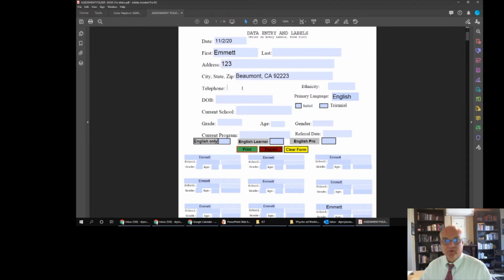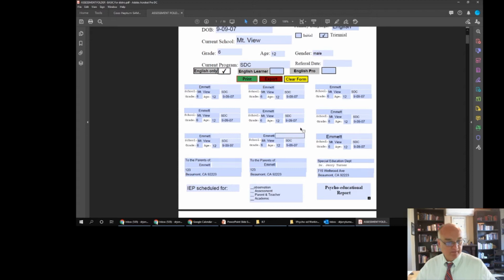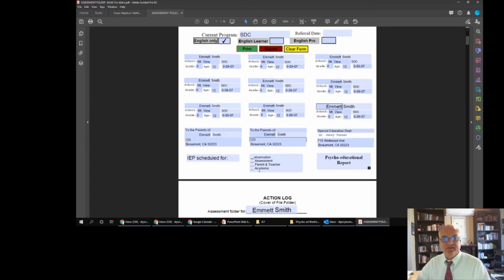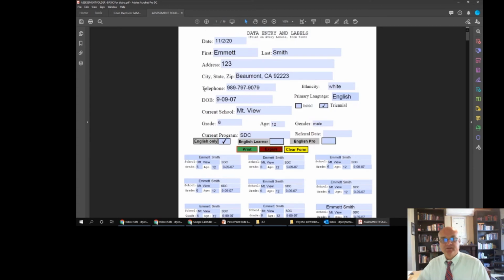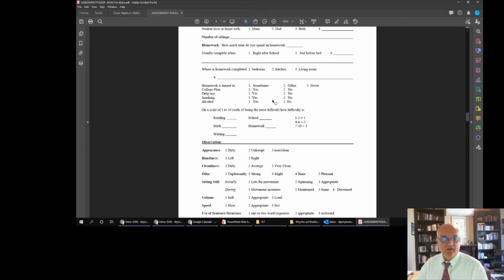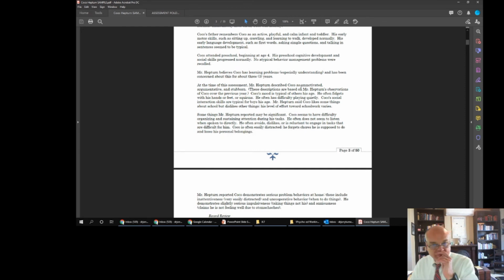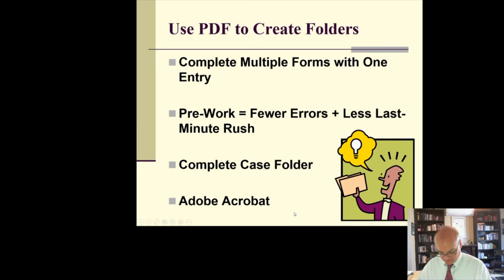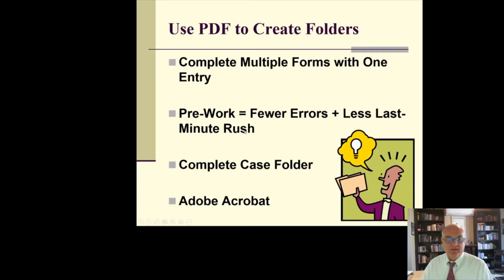PDF folders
The power of Adobe Acrobat for setting up your assessment folders.  An effective solution to organizing the school psychologist.